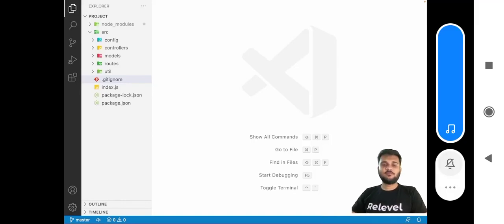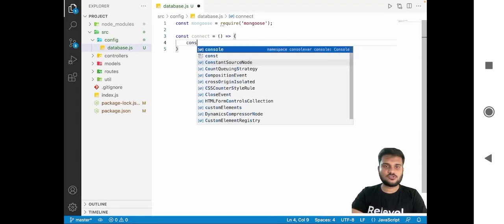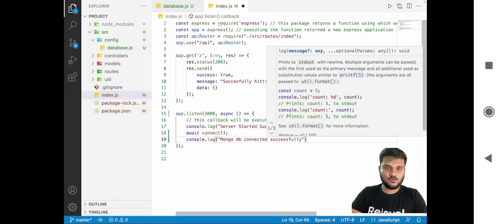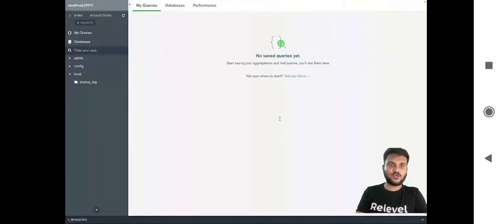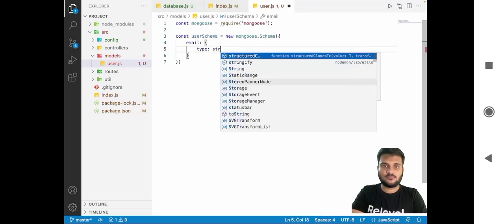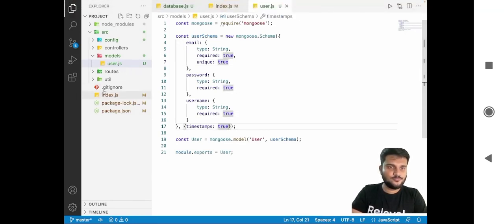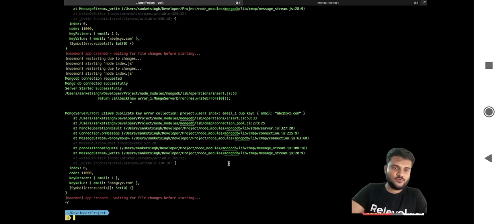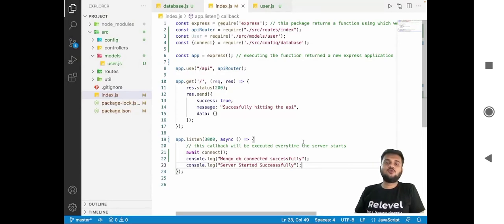Democreative poll part 4